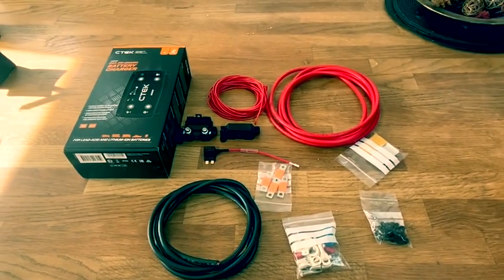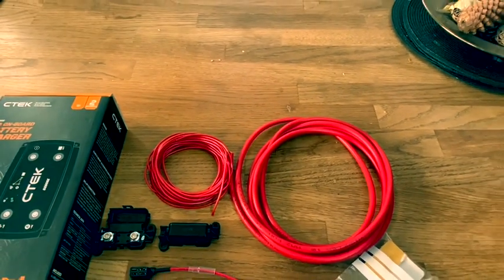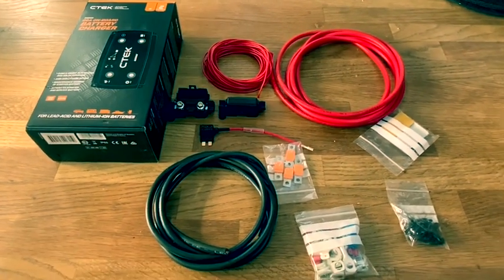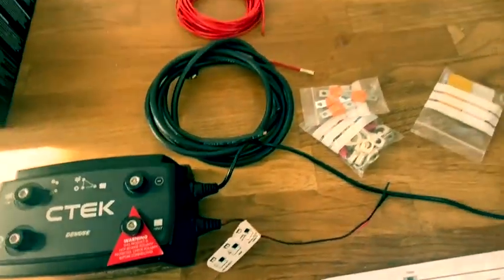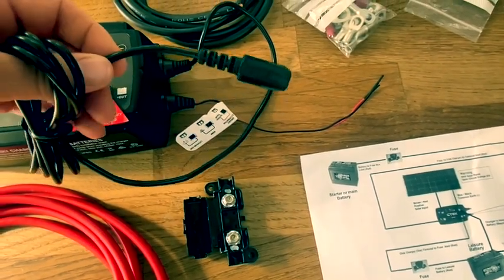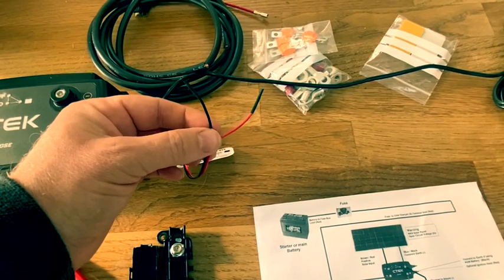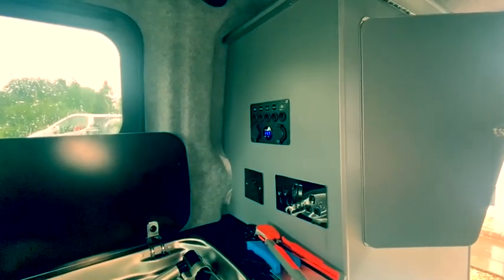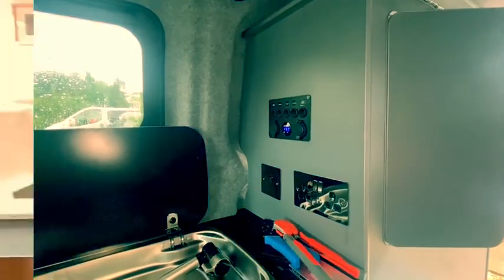Installation of CTEK D250se DC to DC Battery Charger into Transit Custom with Smart Alternator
Install of a DTEK D250 into a 2014 Ford Transit Custom as part of DIY camper build. Wiring for a smart alternator and the ignition switch wires also.

I got this in kit form that includes the CTEK D250SE unit along with all the correctly rated fuses, wiring and connectors. Kit is available here below 👇

CTEK 3mtr D250SE 12V 20AMp Dual DC-DC Battery to Battery Charger Kit with 70amp 10mm² Cable D250SA